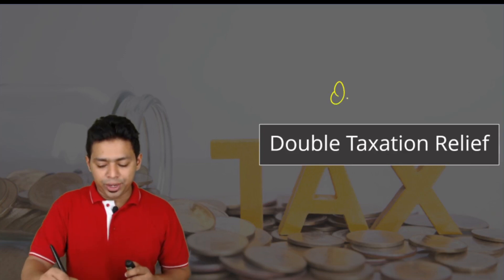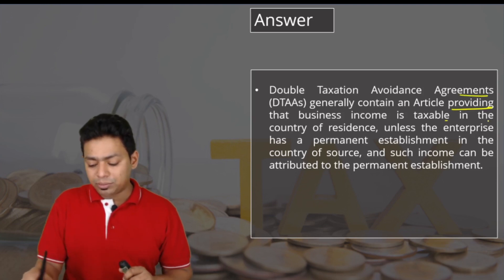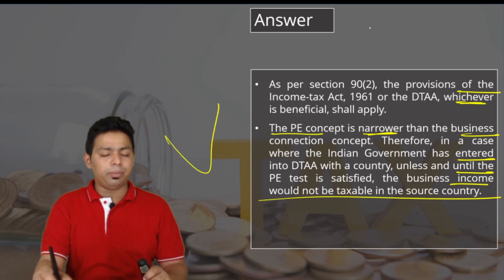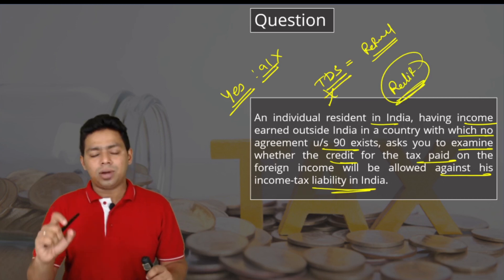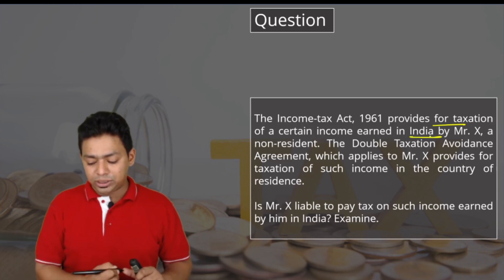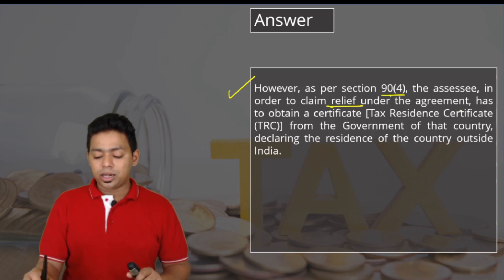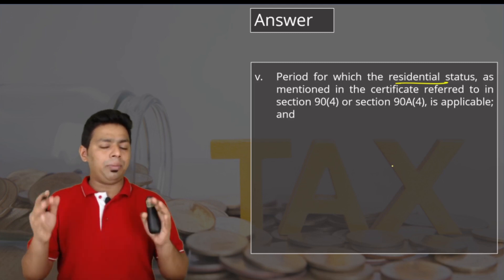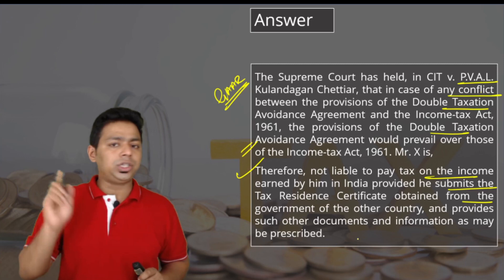Lecture 52 - DTAA & related provisions | Q & A Part 2 | Double Taxation Relief | CA Ram Patil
Namaskaram Students,

In this video we will talk about  DTAA & related provisions | Question & Answer Part 2.

elite gurukul
dtaa
dtaa q&a part 2
double taxation relief faqs
dtaa part 2 discussion
income tax double taxation q&a
non-resident taxation queries
dtaa explained in part 2
dtaa provisions clarified
nri taxation part 2 faqs
double tax avoidance q&a
dtaa benefits in part 2
income tax planning q&a
dtaa compliance clarifications
double taxation avoidance part 2
income tax relief q&a
taxation of nris part 2
dtaa and cross-border transactions q&a
dtaa legal provisions in part 2

TimeStamp :-

✦ 00:00 - Intro

✦ 00:19 - Permanent establishment is crucial in cross-border tax application.

✦ 01:28 - Business income taxation under DTAA

✦ 02:34 - Permanent establishment and business connection impact taxation in source country.

✦ 03:39 - Section 91 allows deduction for tax paid in a country with no agreement under Section 90

✦ 04:49 - DTAA provision for foreign tax credit

✦ 05:59 - DTAA allows assess to choose more beneficial provisions

✦ 07:11 - Tax identification number and residency status for Indian and foreign incorporate companies

✦ 08:14 - DTAA can override the income tax act.